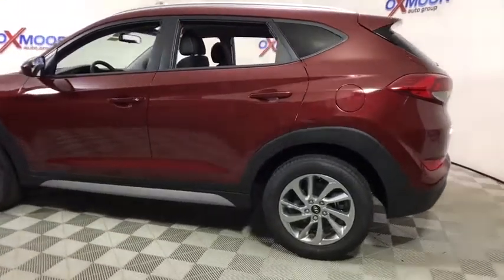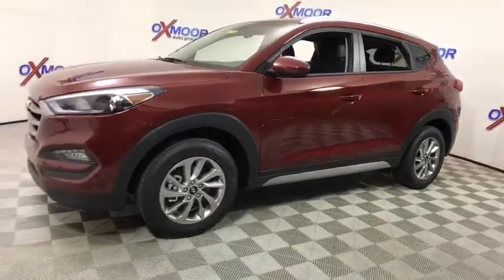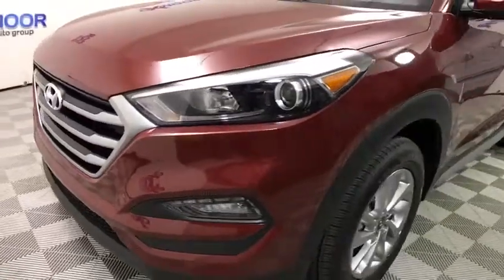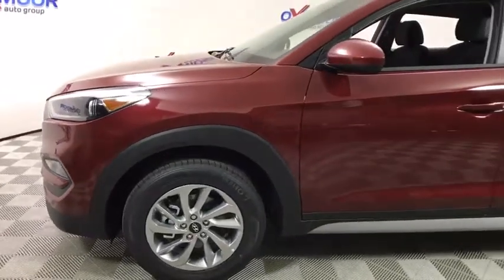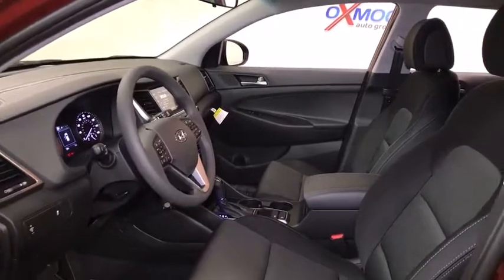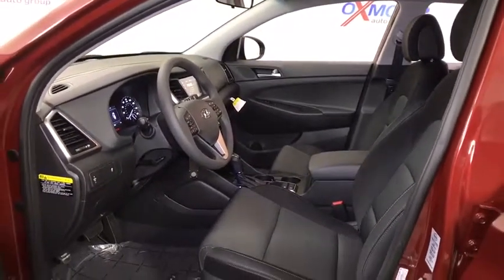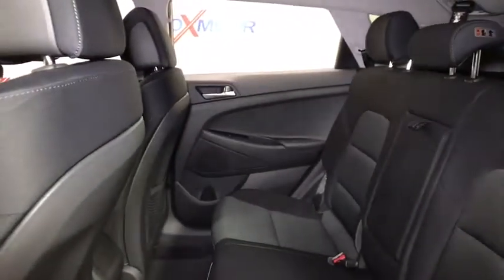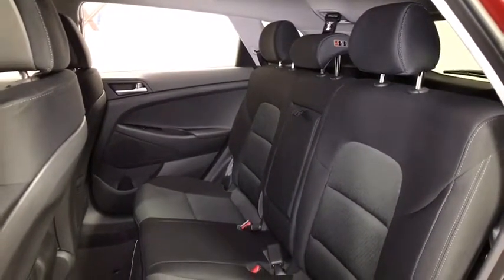2018 Hyundai Tucson Louisville, Lexington, Elizabethtown, KY, New Albany, IN, Jeffersonville, IN H11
Red N 2018 Hyundai Tucson available in Louisville, Kentucky at Oxmoor Hyundai. Servicing the Lexington, Elizabethtown, KY, New Albany, IN, Jeffersonville, IN area.

Oxmoor Hyundai
8107 Shelbyville Rd

2018 Hyundai Tucson SEL 30/23 Highway/City MPGbrbrAwards:br  * JD Power Initial Quality Study (IQS) All Rebates included in pricing. Some buyers will not qualify for all rebates. Price includes: $500 - Military Program. Exp. 01/02/2019, $2,500 - Retail Bonus Cash. Exp. 10/31/2018
Axle Ratio: 3.51,17 x 7.0J Alloy Wheels,Heated Front Bucket Seats,YES Essentials Cloth Seat Trim,Radio: AM/FM/HD Radio/MP3 Audio System,Wheel Locks,Rear Bumper Applique,Cargo Tray,Carpeted Floor Mats,4-Wheel Disc Brakes,6 Speakers,Air Conditioning,Electronic Stability Control,Front Bucket Seats,Front Center Armrest,Spoiler,Tachometer,ABS brakes,Adjustable head restraints: driver and passenger w/tilt,Brake assist,Bumpers: body-color,Delay-off headlights,Driver door bin,Driver vanity mirror,Dual front impact airbags,Dual front side impact airbags,Four wheel independent suspension,Front anti-roll bar,Front fog lights,Front reading lights,Fully automatic headlights,Heated door mirrors,Heated front seats,Illuminated entry,Low tire pressure warning,Occupant sensing airbag,Outside temperature display,Overhead airbag,Overhead console,Panic alarm,Passenger door bin,Passenger vanity mirror,Power door mirrors,Power driver seat,Power steering,Power windows,Rear anti-roll bar,Rear seat center armrest,Rear window defroster,Rear window wiper,Remote keyless entry,Roof rack: rails only,Security system,Speed control,Speed-sensing steering,Split folding rear seat,Steering wheel mounted audio controls,Telescoping steering wheel,Tilt steering wheel,Traction control,Trip computer,Variably intermittent wipers,AM/FM radio: SiriusXM,Exterior Parking Camera Rear